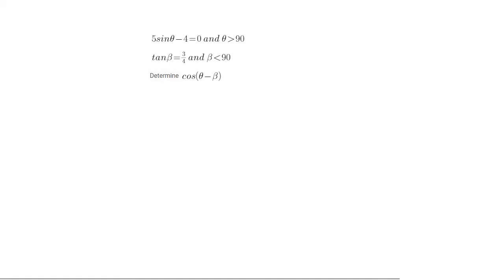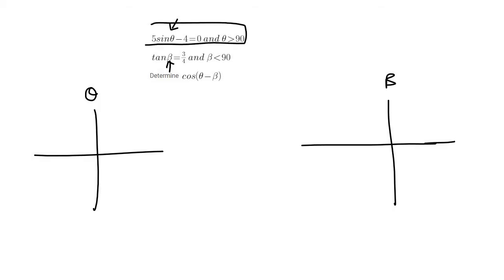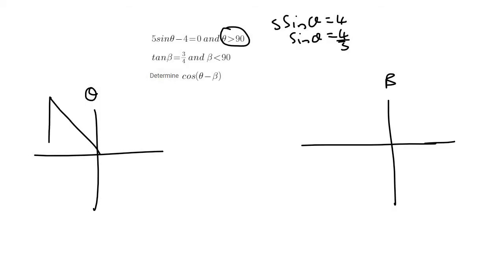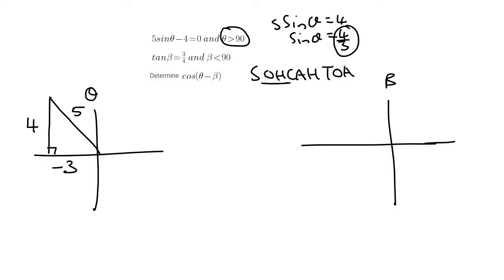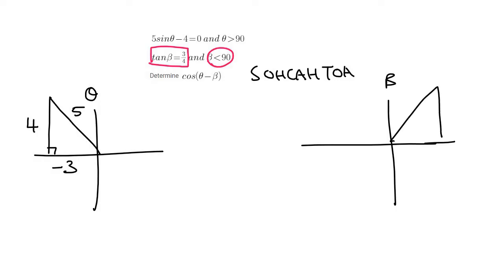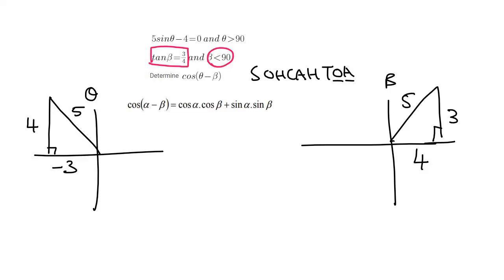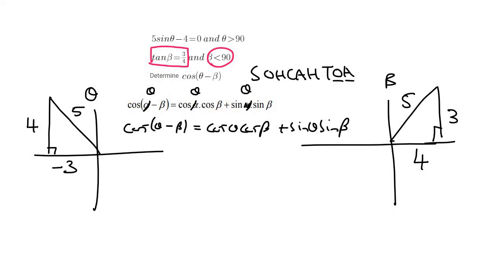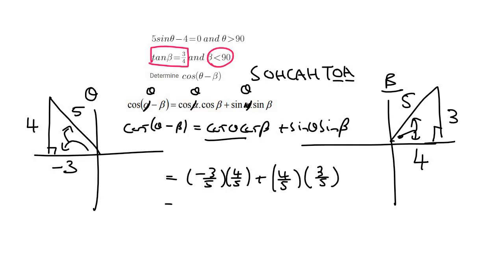Trigonometry grade 12 revision: CAST diagram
Trigonometry grade 12 revision question. You need to construct a triangle on the CAST diagram.